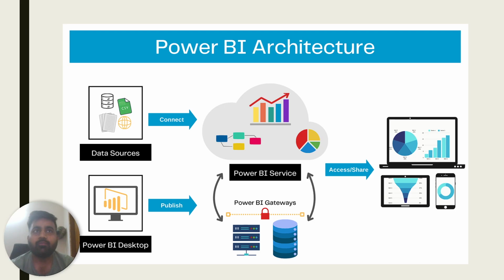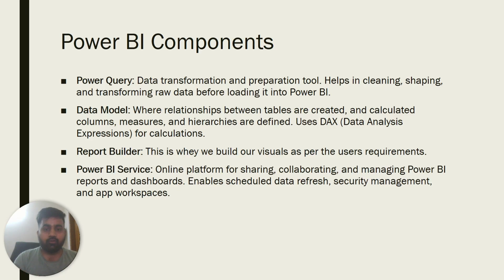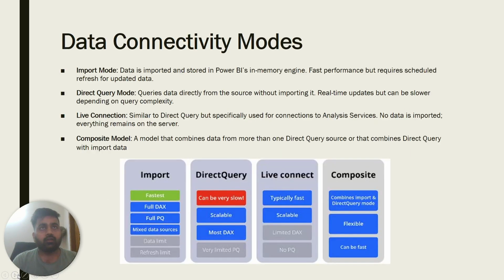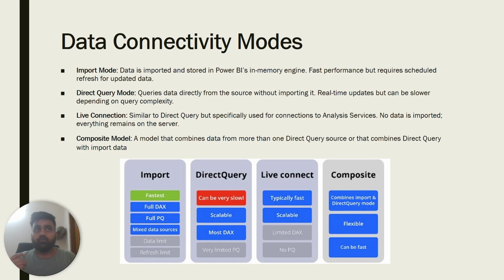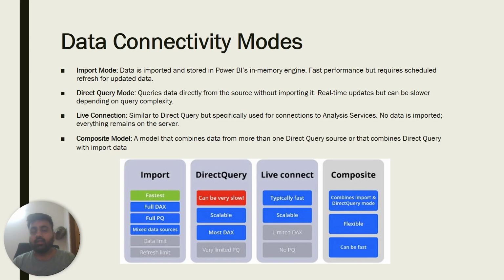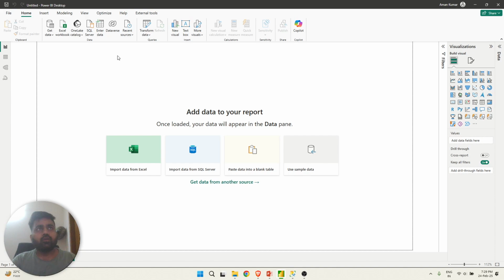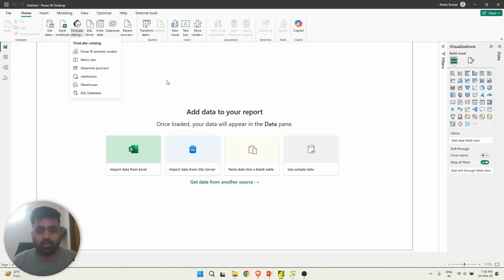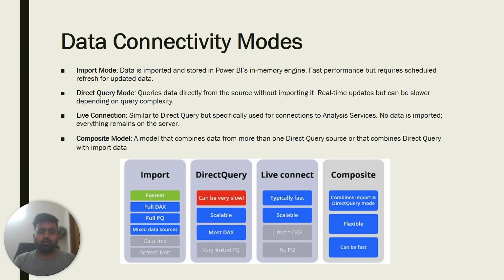Power BI Architecture Simplified: Components, Dataflow & Connectivity Explained